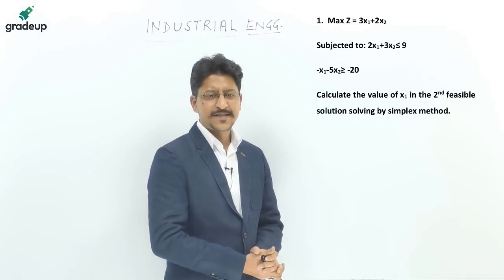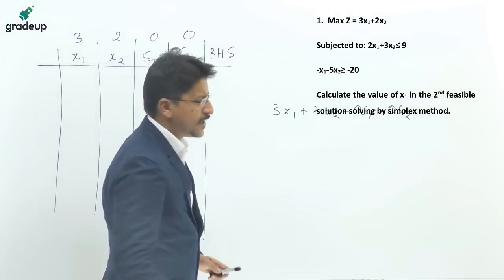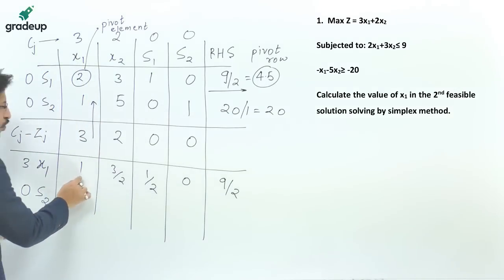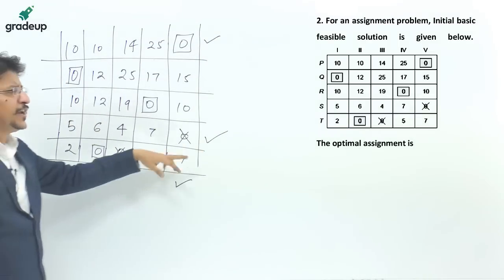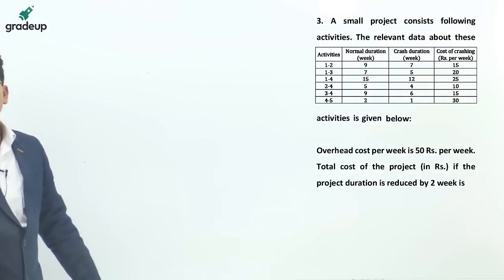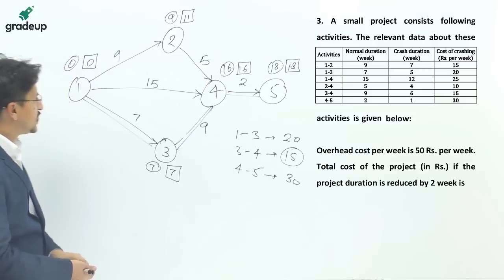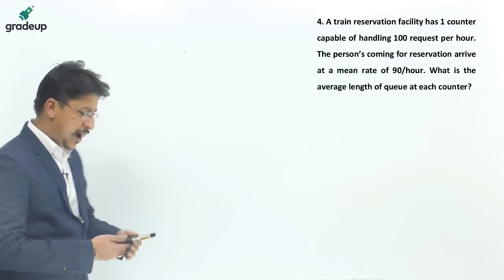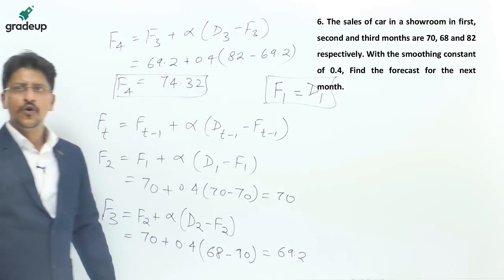GATE ME 2019 Revision Live Quiz #8 | Industrial Engineering | Shantanu Sir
Check out the GATE ME 2019 Revision Live Quiz Schedule here:
1. Fluid Mechanics 4th Dec -2018
2. Strength of Materials 10th Dec -2018
3. Thermodynamics 18th Dec- 2018
4. Theory of Machines 26th Dec - 2018
5. Heat Transfer 31st Dec- 2018
6. Machine Design 3rd Jan- 2019
7. Engg Mechanics 7th Jan- 2019
8. Industrial Engineering 10th Jan -2019

This video helps in Industrial Engineering/Operations Research Revision for GATE ME 2019 Preparation. It includes:
- Linear Programming, Assignment Problem
- Forecasting, Inventory Control
- Scheduling, Production, PERT, CPM